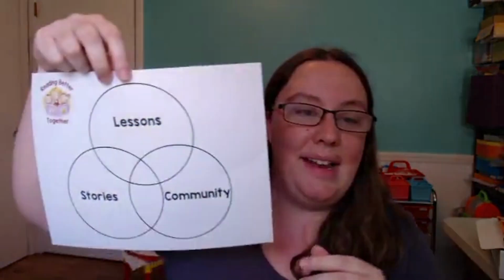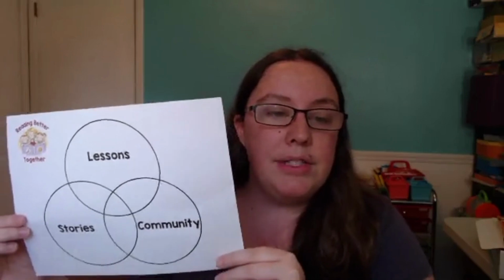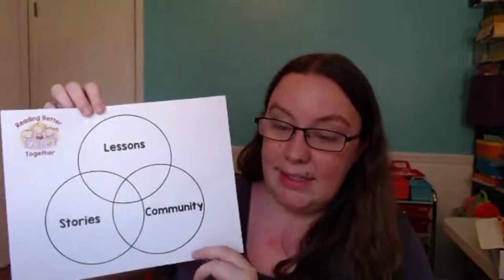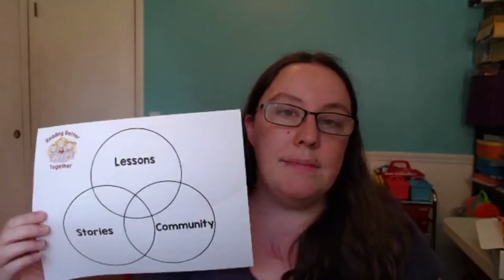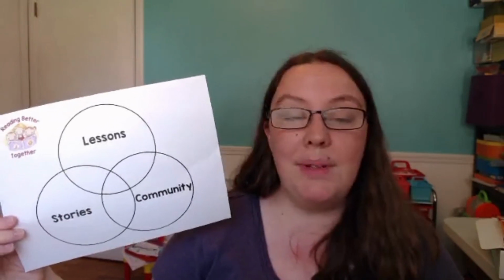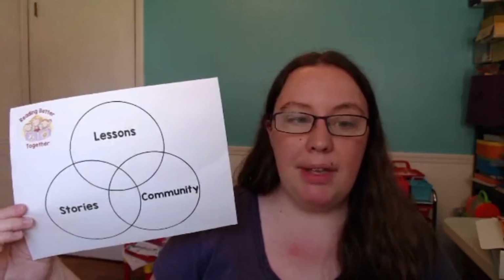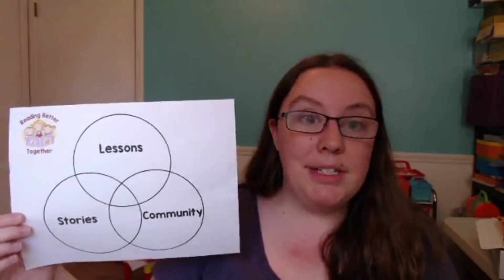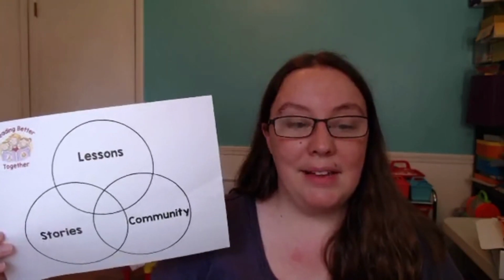3 Keys to Teach Your Child to Read AND Love Reading at the Same Time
After this class, you'll know the 3 key things you NEED to do not only to teach your child to read but also to love reading. If your child is struggling with reading or with motivation to read, it's likely because one or more of these pieces is missing. I'll share what the 3 keys are and how to get started with each one.